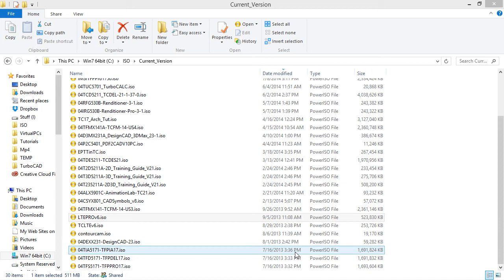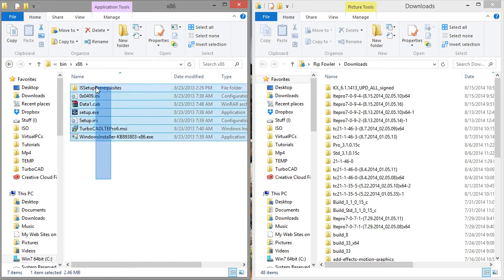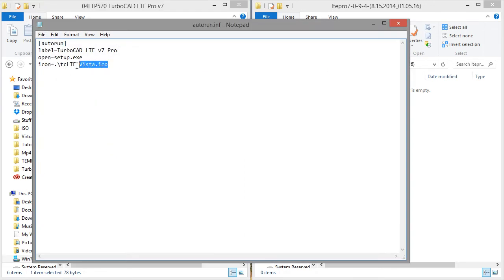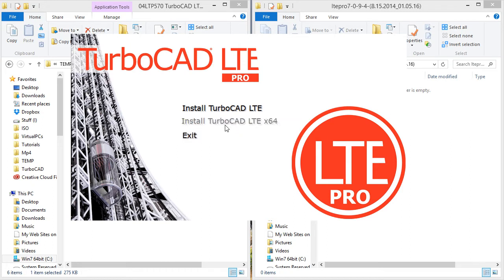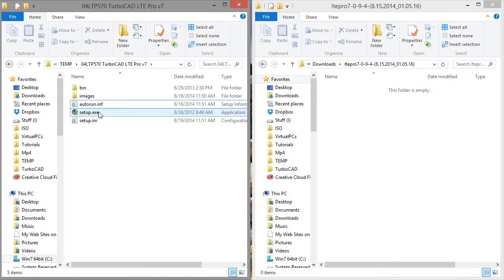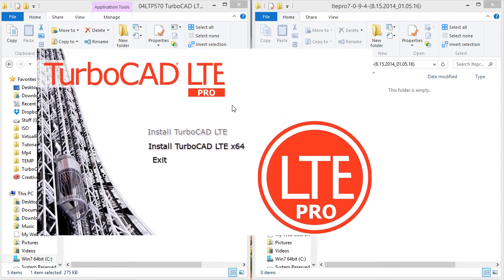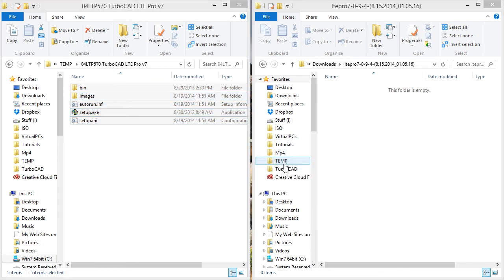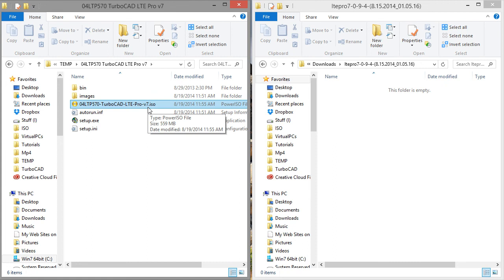Creating an ISO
This video shows how to create an ISO